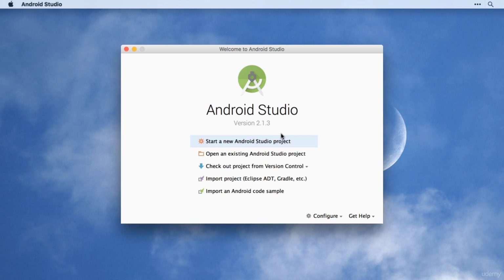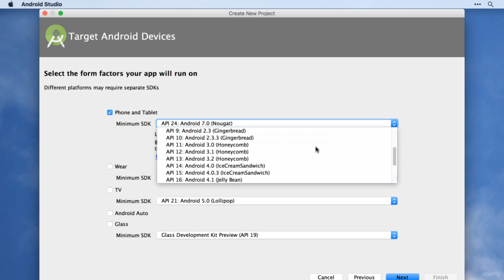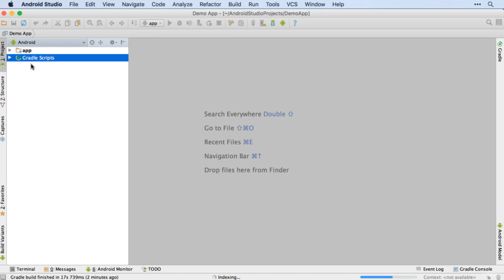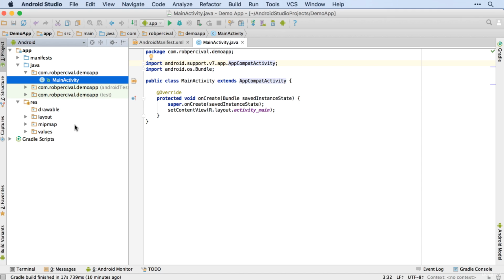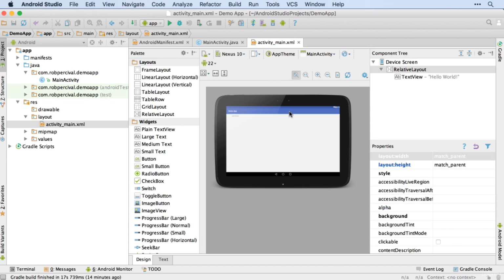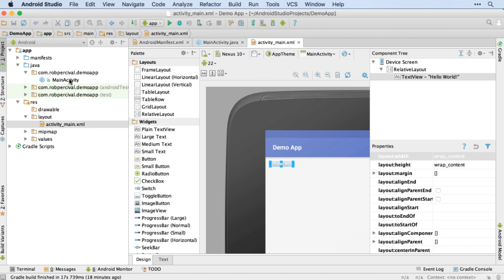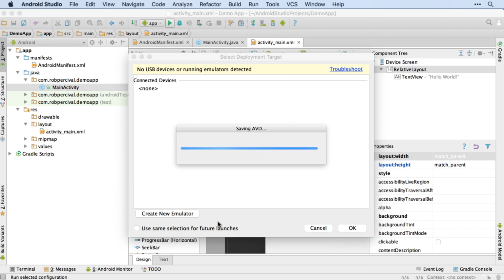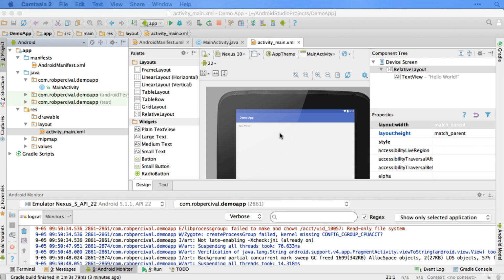Getting started with android studio